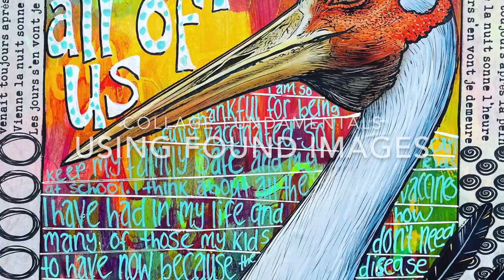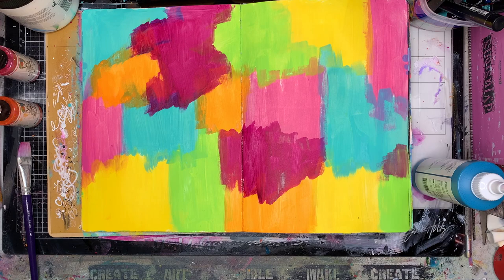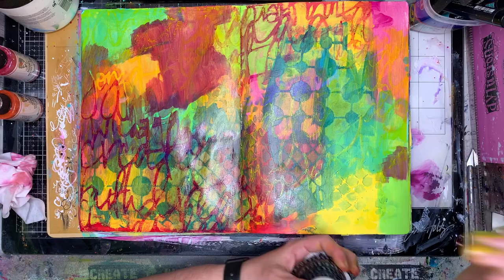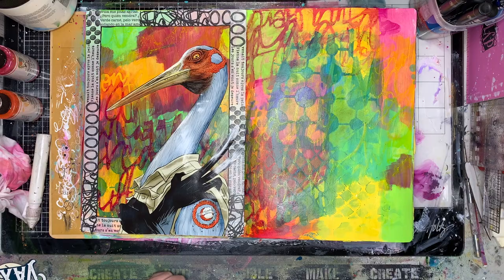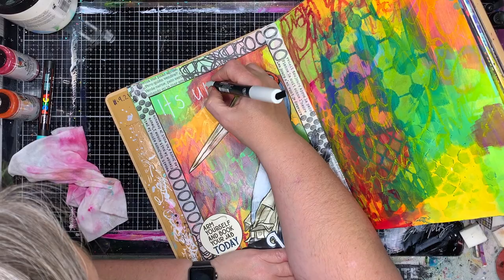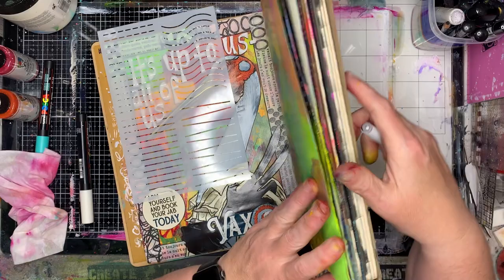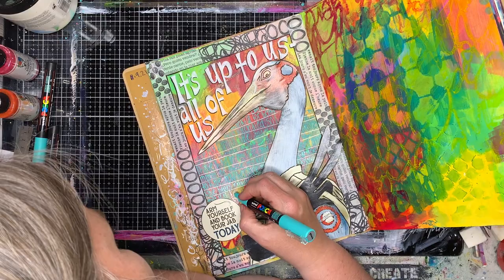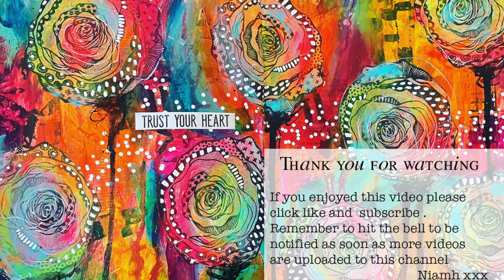Collage fundamentals: Using found images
This is how I create most of my collage pages - create a busy background, create a border, collaged focal image and lots of text. I find this process really relaxing and fun to combine so many patterns, colours and images.